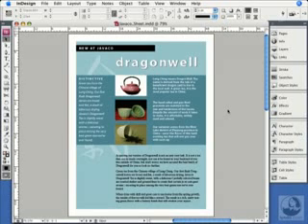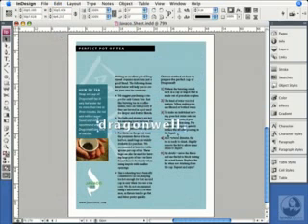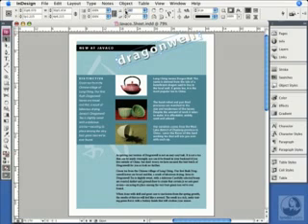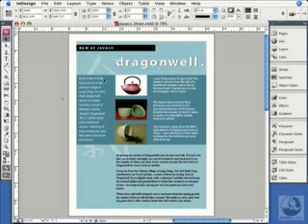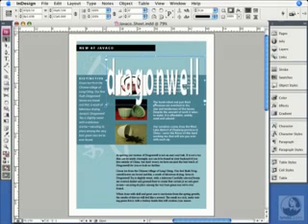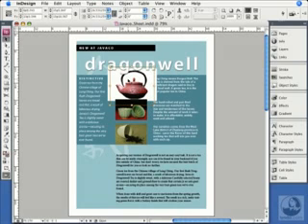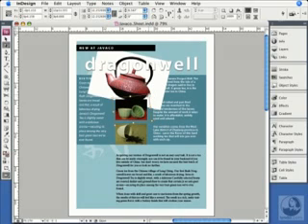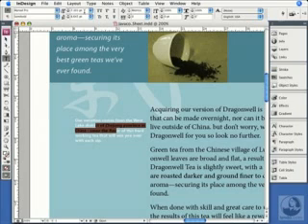เรียน indesign cs3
วิธีใช้โปรแกรม indesign cs3